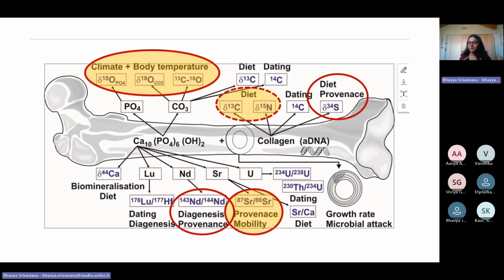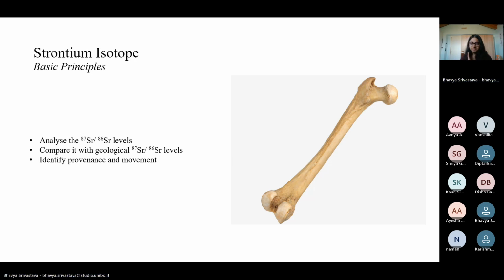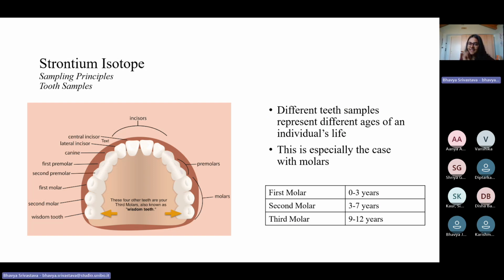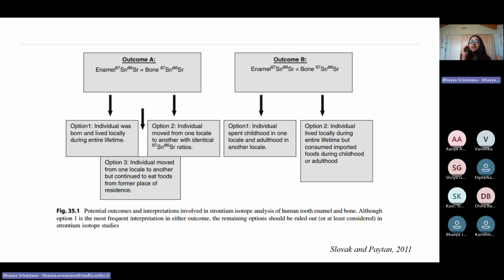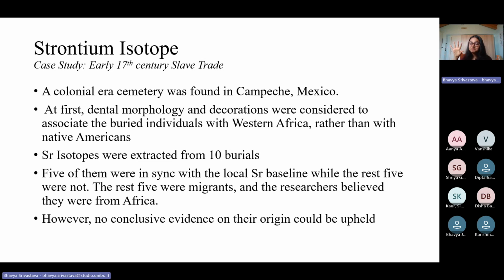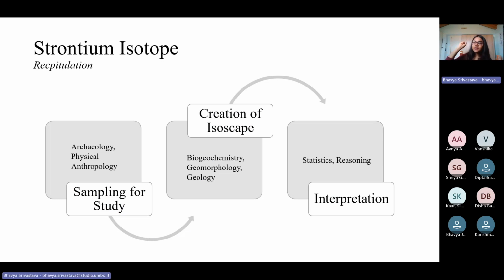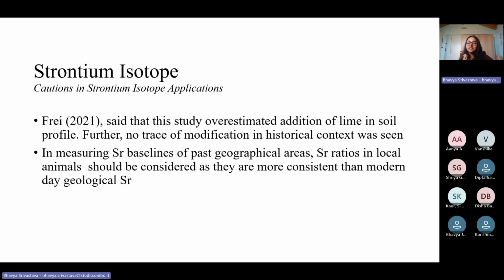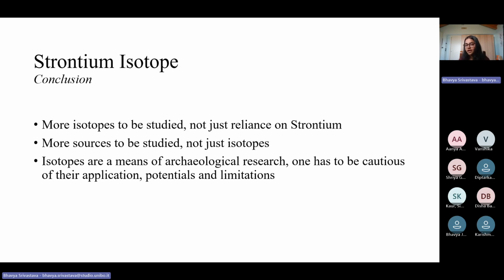Mobility, Isotopes, and Archaeology with Ms. Bhavya Srivastava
Join Ms. Srivastava (University of Bologna) as she discusses tracing mobility in archaeology through strontium isotopes in this insightful lecture!